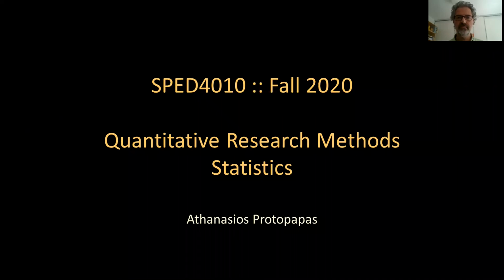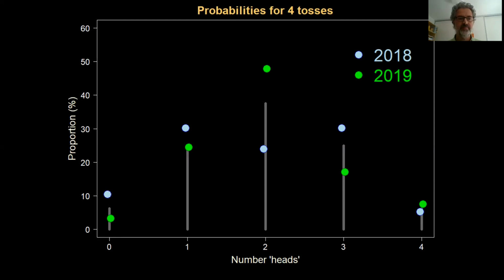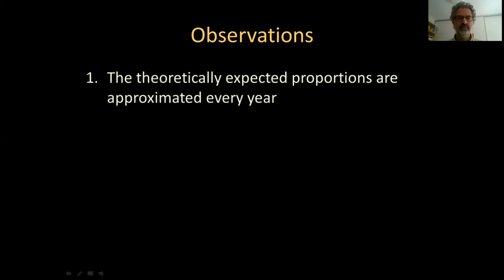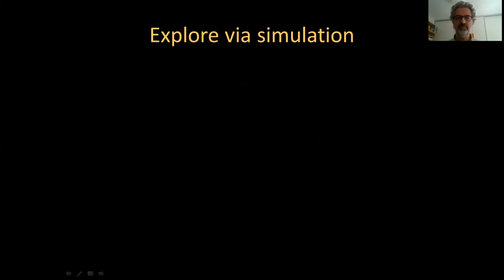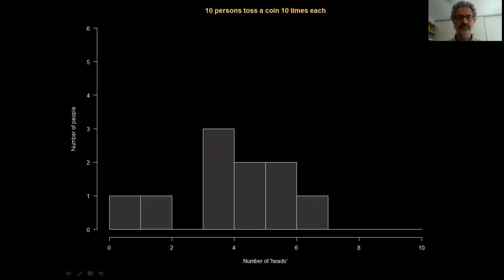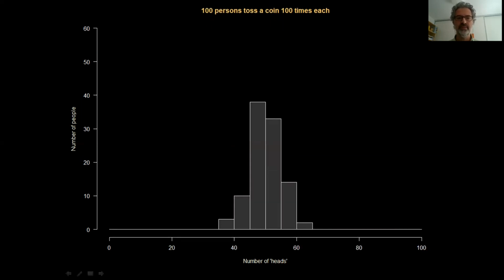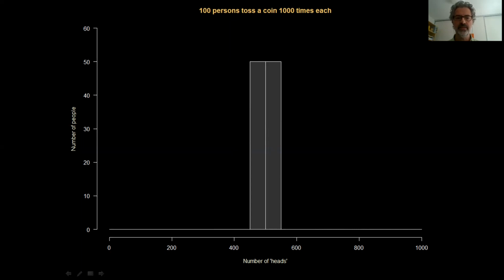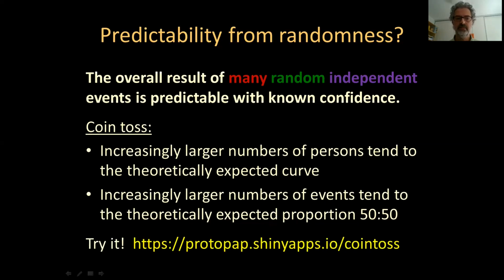Stats 14b Cointoss actual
In this video we continue our exploration of probability by considering aggregates (many people tossing many coins).